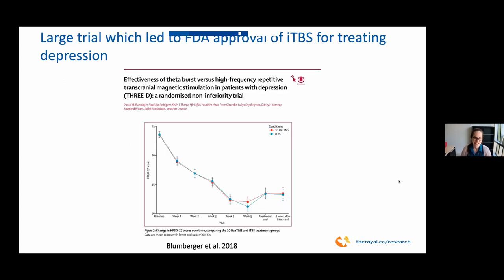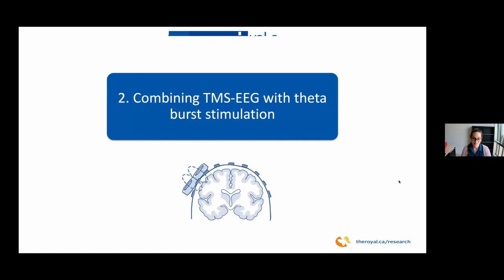Using TMS-EEG and PET-fMRI to study the neural effects of theta burst stimulation / Sara Tremblay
Sara Tremblay - Using TMS-EEG and PET-fMRI to study the neural effects of theta burst stimulation // 2nd International Workshop on Non-Invasive Brain Stimulation 2021,